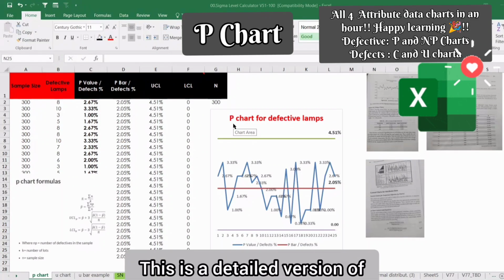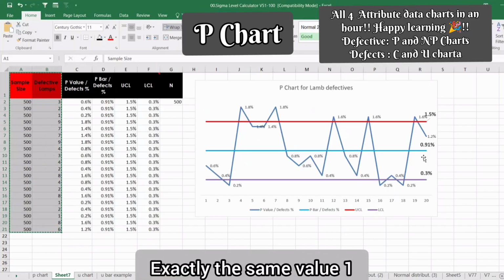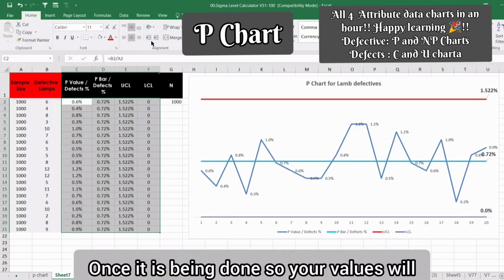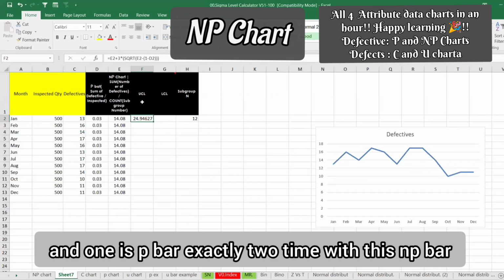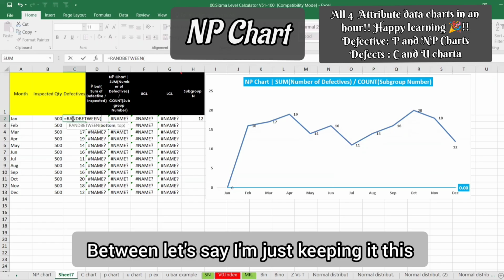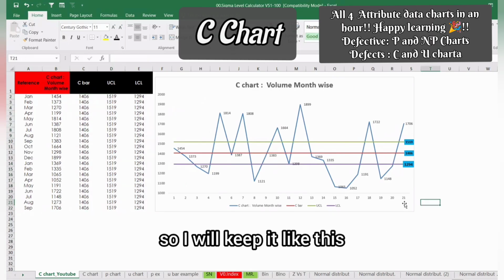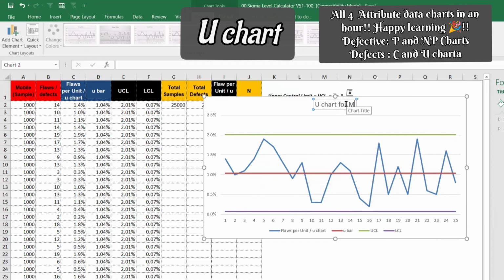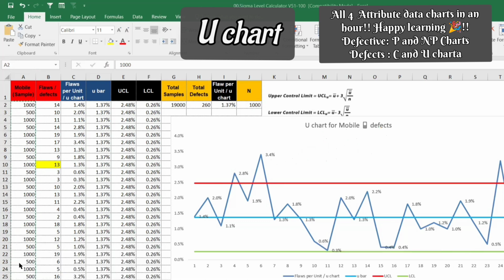4 Control Charts of Discrete Data in Excel | P, NP, C & U Charts Explained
In this complete tutorial (1 hour 10 minutes), we cover all 4 Control Charts for discrete/attribute data using Microsoft Excel:
✅ P Chart 00:00:00 00:20:04
✅ NP Chart 00:20:05 00:40:16
✅ C Chart 00:40:06 00:51:21
✅ U Chart 00:51:22 01:09:21

These control charts are essential in statistics, quality control, and Lean Six Sigma for monitoring processes with discrete data.

🚀 By the end of this video, you’ll understand how to create, interpret, and apply P, NP, C, and U Charts in Excel for your quality improvement and Six Sigma projects.